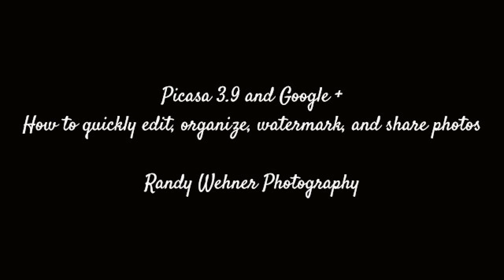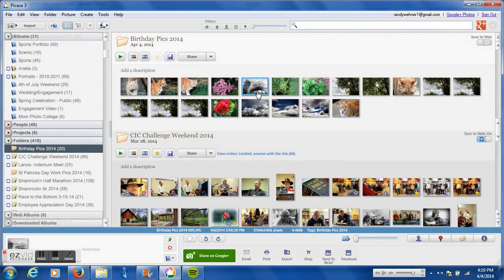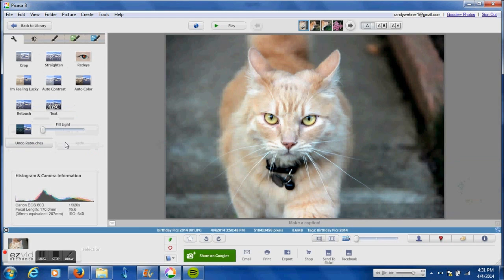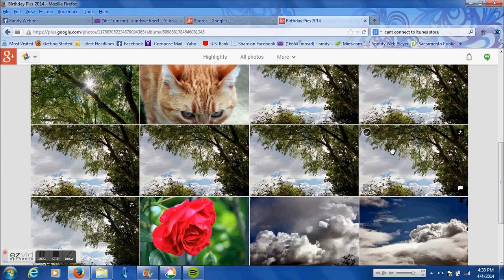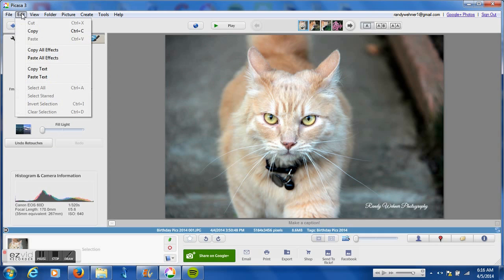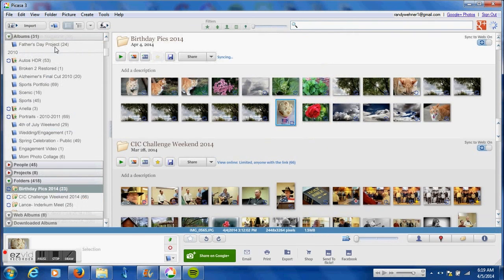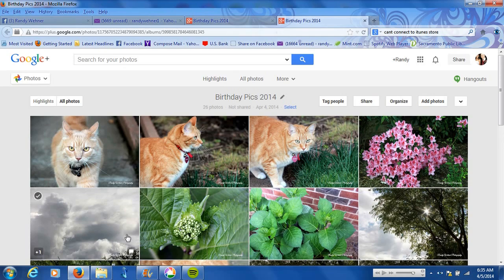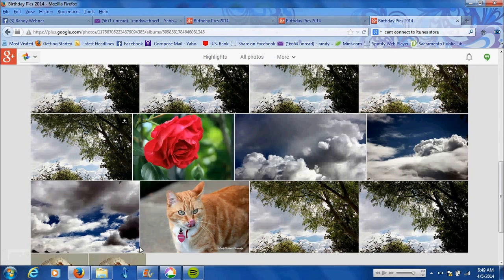Picasa 3.9 and Google +- Free and easy photo editing, organization, and sharing.